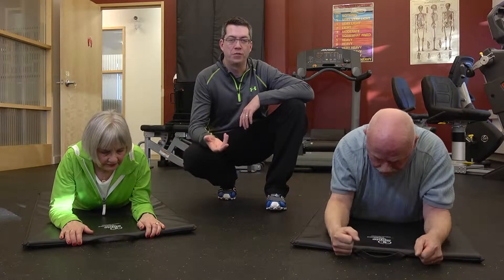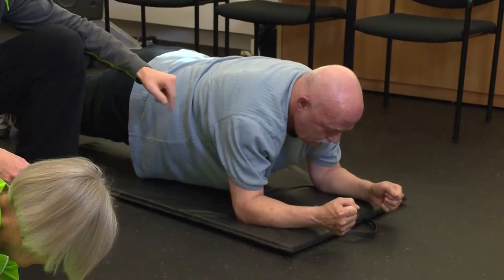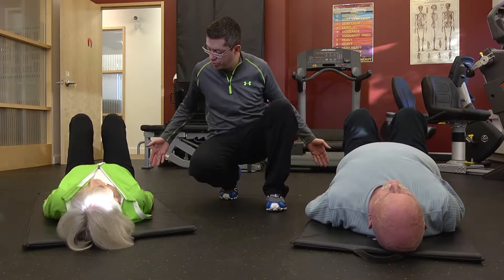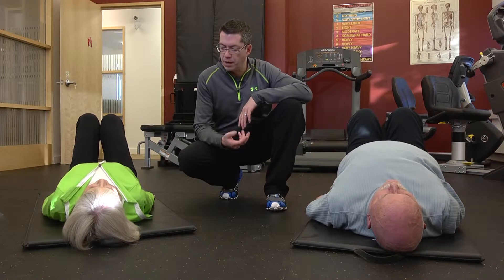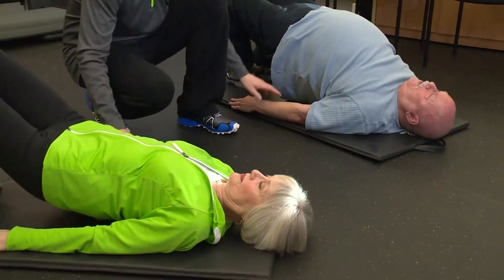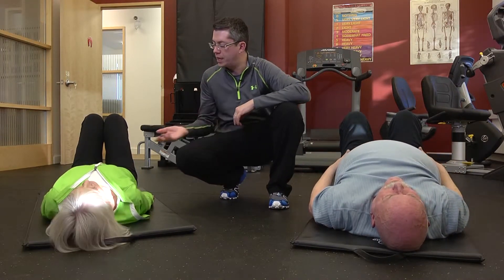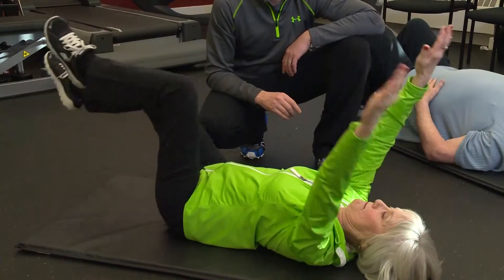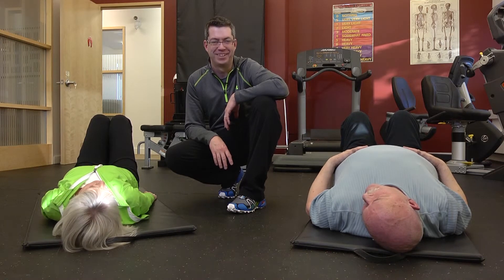Core strengthening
Exercise specialist Tye Babb of Edmonton Southside Primary Care Network demonstrates three exercises to help with core strengthening.